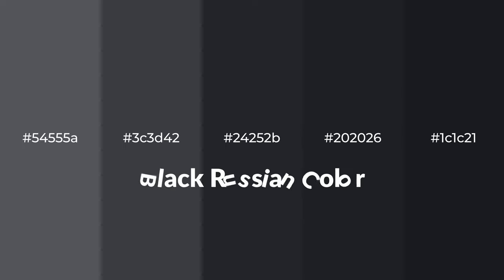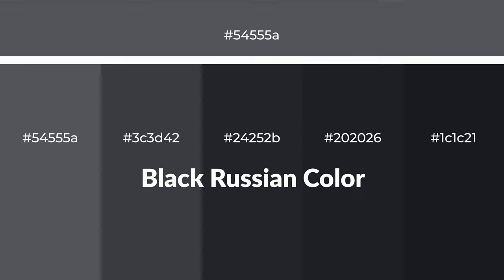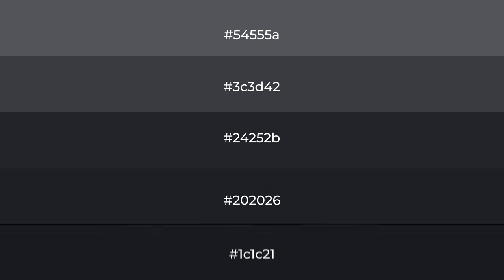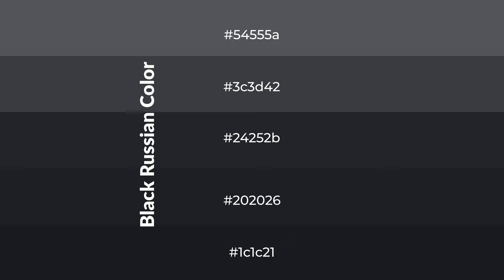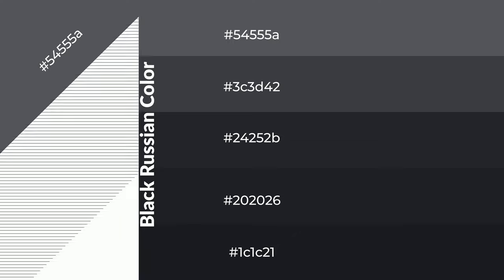Shades & Tints of Black Russian color 24252b A Cool Grey color #202026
Shades of Black Russian color 24252b Cool Shades of Black Russian color with Grey hue for your project!

Shades
Hex 202026

Tints
Hex 3c3d42

Black Russian is a cool color, and it emits calming, serene, soothing, refreshing, spacious, unwinding, peace and relaxed emotions. Cool colors are like water, ice, sky, grass, soft and snow. You can see them used in baby products.